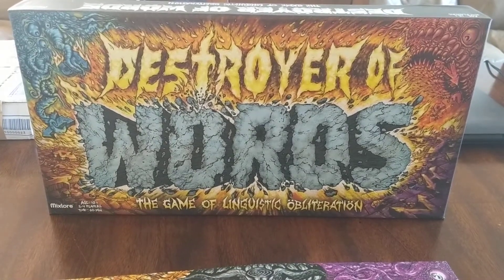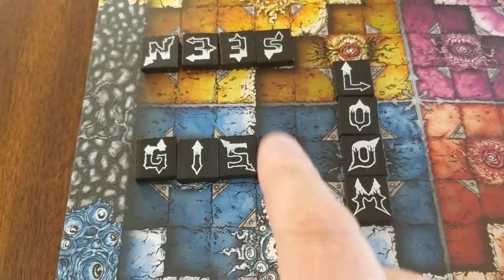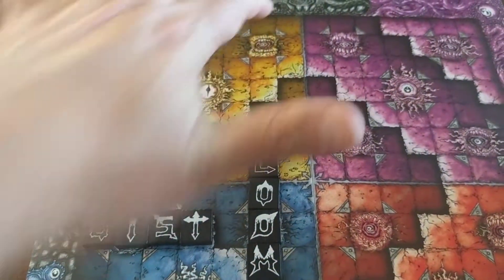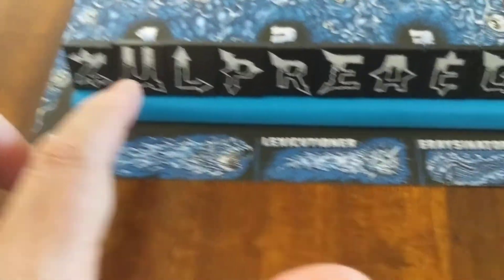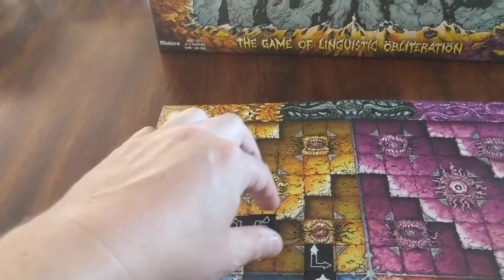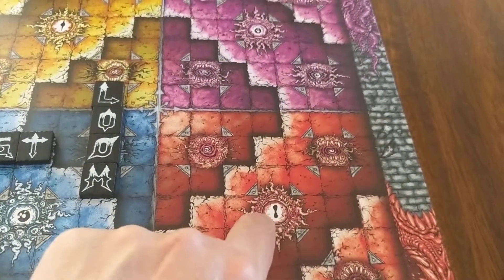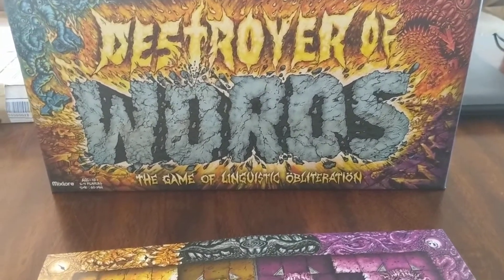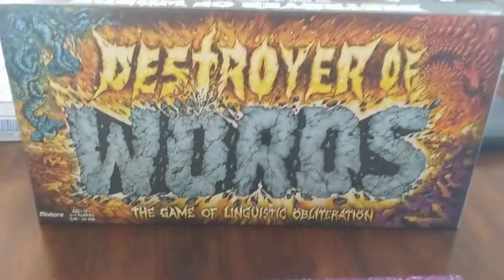Destroyer of Words Overview and Initial Thoughts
Prospero Hall, word games, Destroyer of Words, overview, initial thoughts